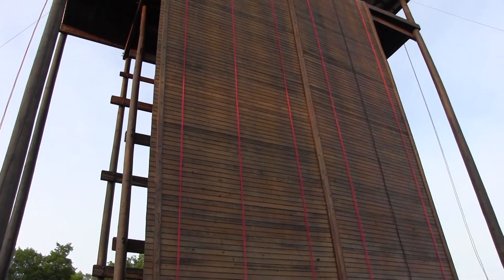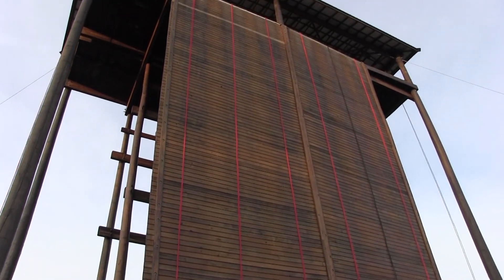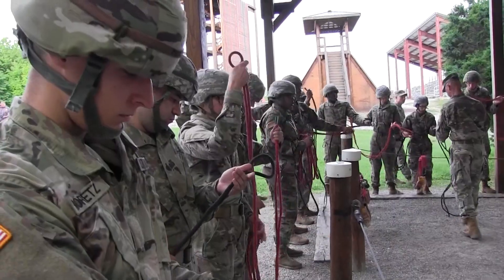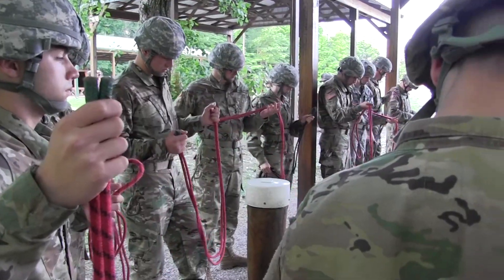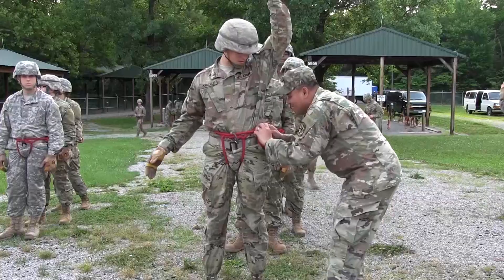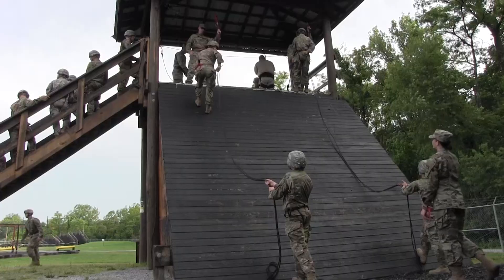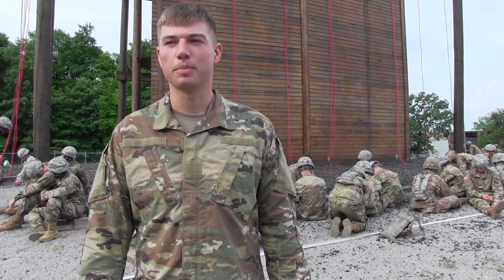RAPPEL TOWER | 1ST REGIMENT, ADVANCED CAMP 2019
1st Regiment Cadets tackle the coveted Rappel tower at Fort Knox on Wednesday, May 29, 2019.
Producer: Keara Kaltmaier, University of Idaho